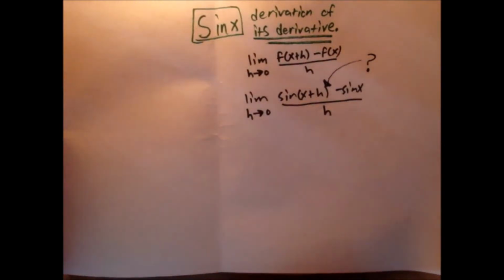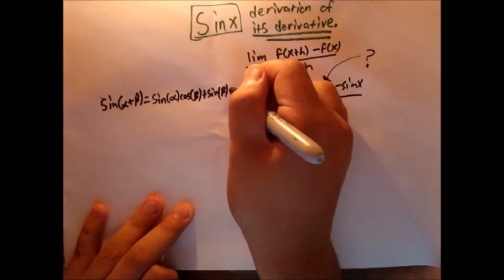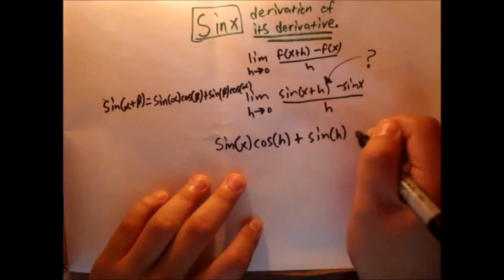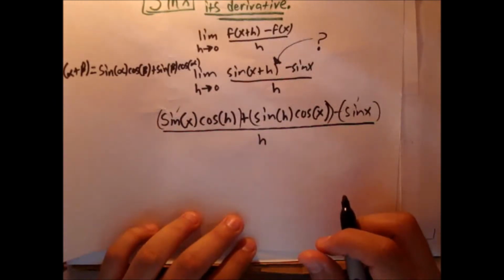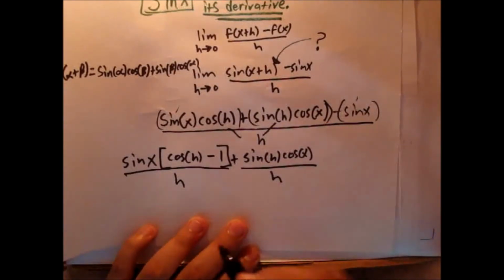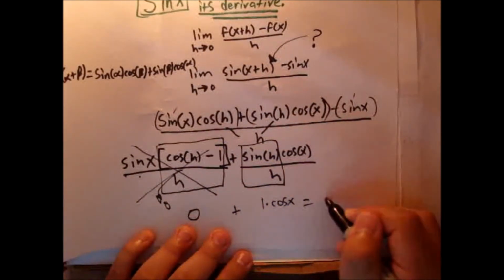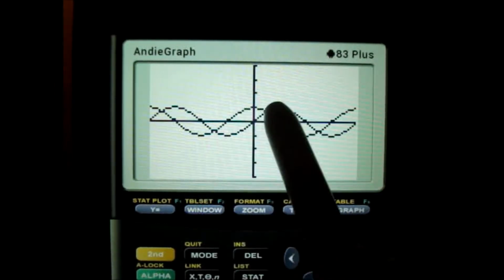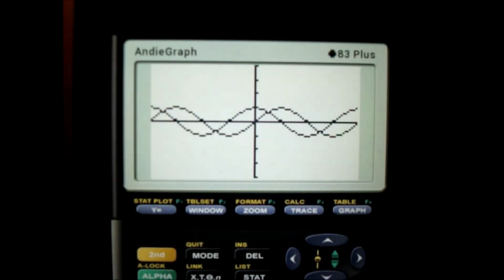Derived: Derivative of Sin(x)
Using analytical and graphical approaches to understand the derivation of the derivative of Sin(x).